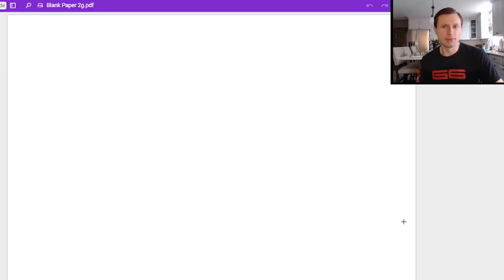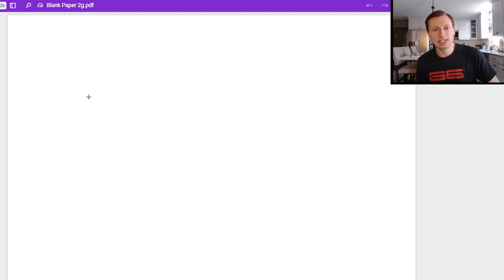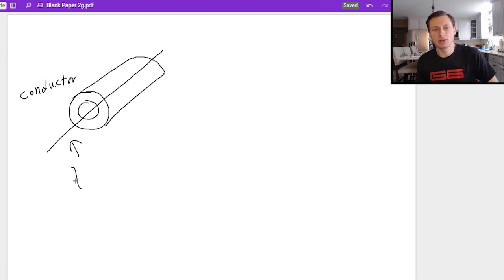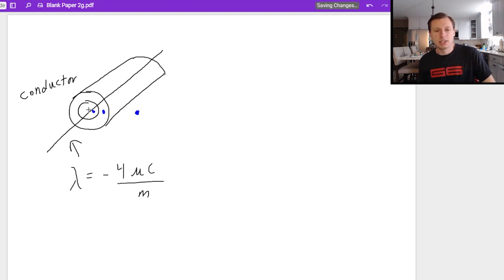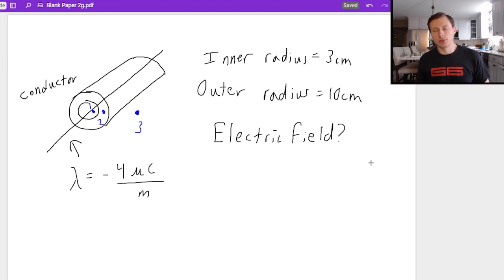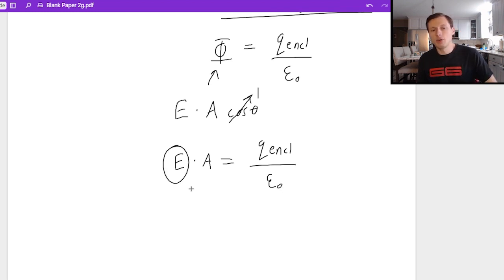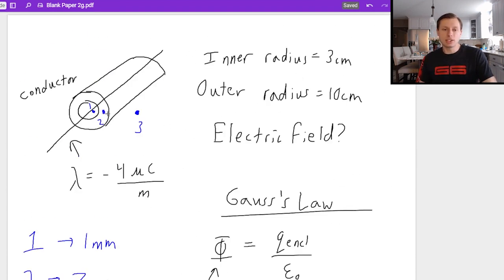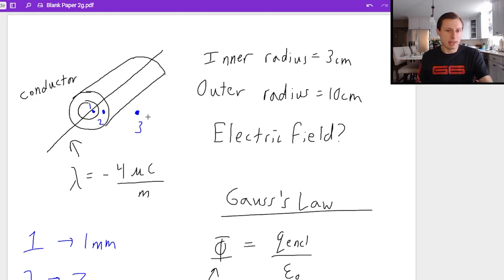How to find Electric Field for a cylindrical conductor using Gauss's Law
This is question is based on Graded Exercise 2 Question 2 from Phys 202 at University of Delaware Spring 2023.

It explains how to solve a Gauss' Law problem involving an infinite line of charge surrounded by a conductor.